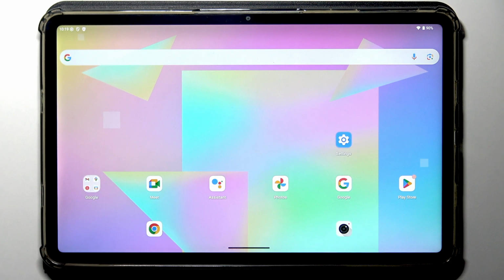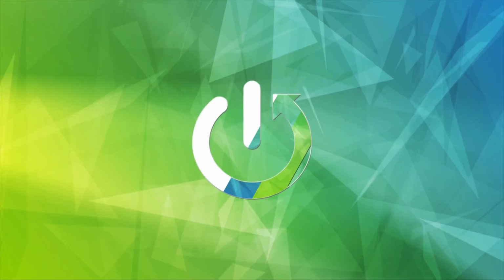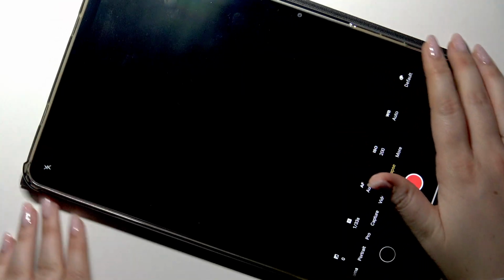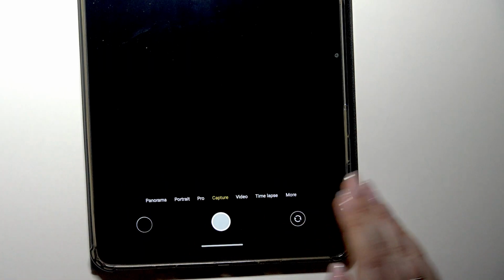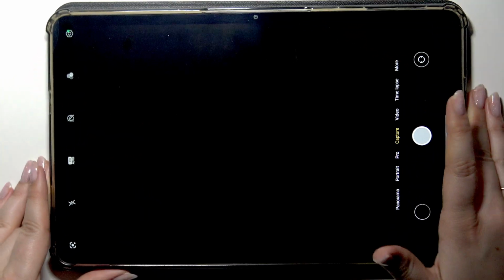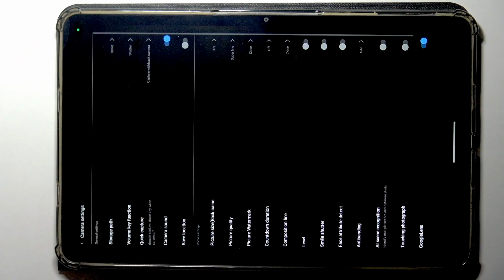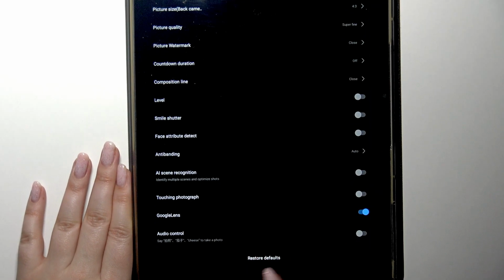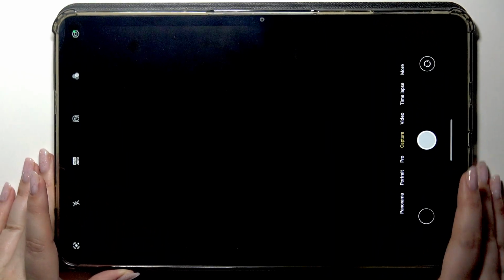KODAK K12 – How to Reset Camera Preferences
Learn how to quickly reset camera preferences on your KODAK K12. In this short video you will see every step: open the Camera app, tap the settings icon, go to General or the options bar, scroll to Restore Defaults and tap Done. This resets all camera settings back to the original values so you can fix wrong modes, custom exposure, video or timelapse settings, or start fresh when something is not working. Clear, simple steps made for KODAK K12 users who want to restore camera settings or troubleshoot camera behavior.

How to reset camera preferences on KODAK K12?
Where is Restore Defaults in KODAK K12 camera settings?
How to restore camera settings on KODAK K12?

0:00 Intro and what we will reset
0:09 Open the Camera app
0:20 Tap the Settings icon
0:29 Open General / check the options bar
0:45 Scroll to Restore Defaults and tap it
0:55 Confirm with Done — settings restored